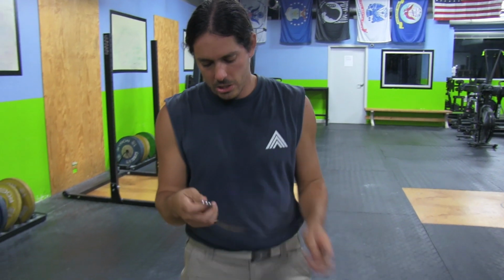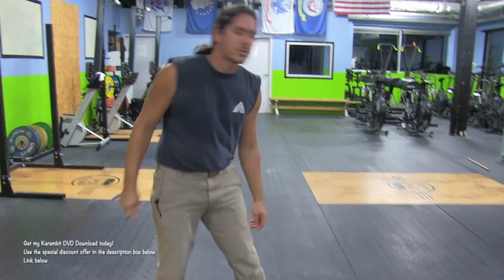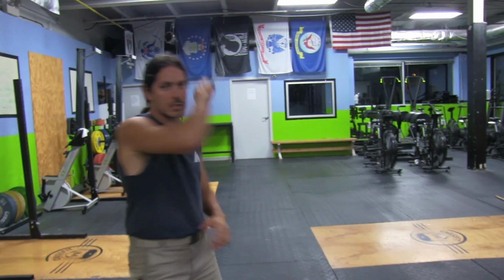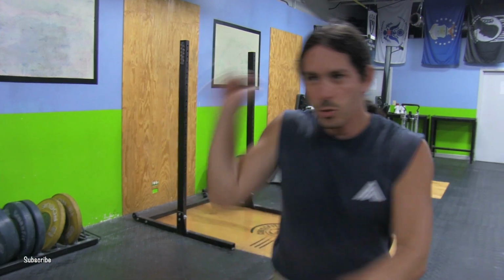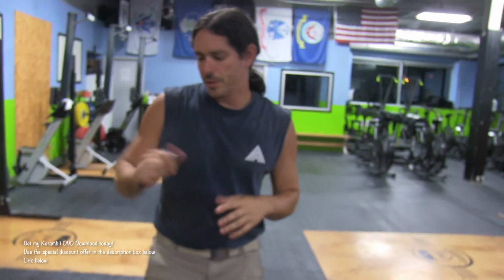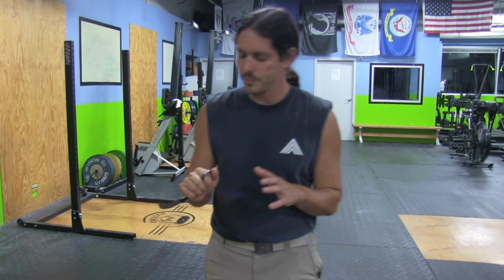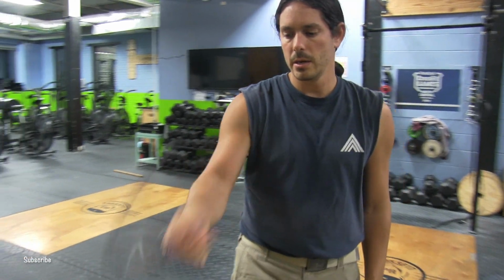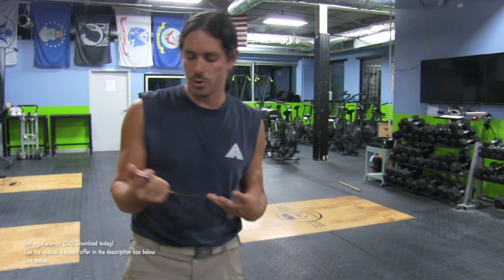Karambit Fighting Basics - Beginner Techniques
Looking to begin your Karambit training? Try out these super beginner techniques then get more drills with my Karambit DVD Download at a special discount offer.